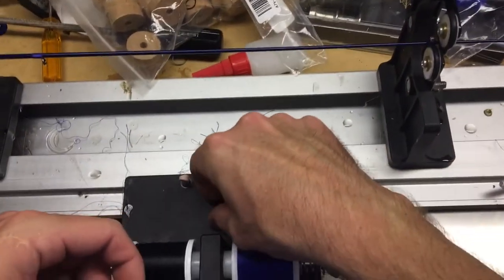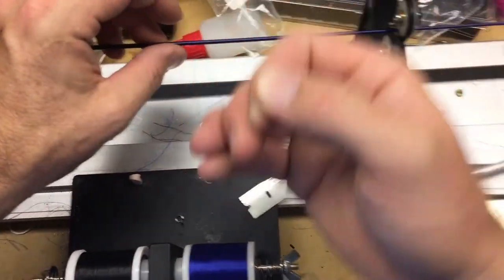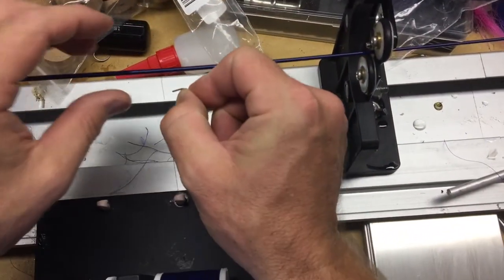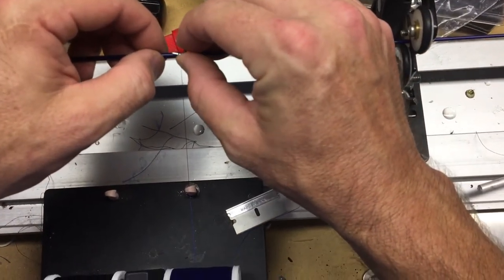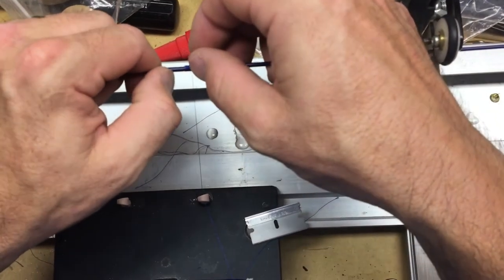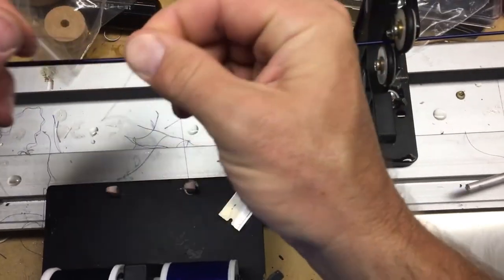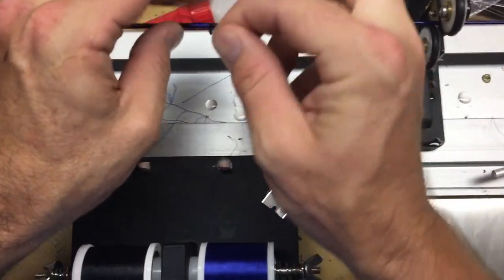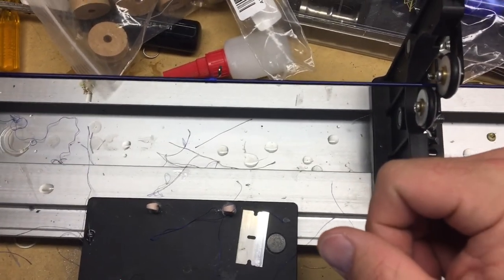Quick wrap micro guide, no tape, no adhesive